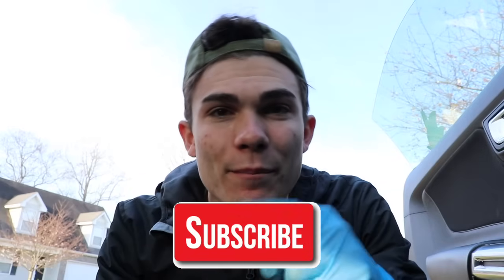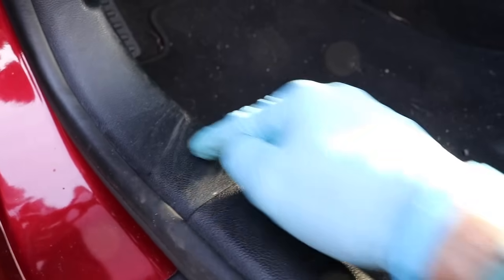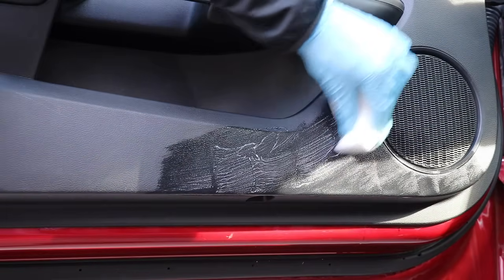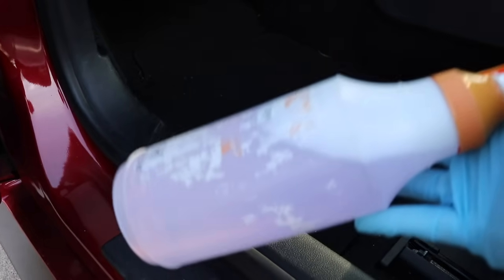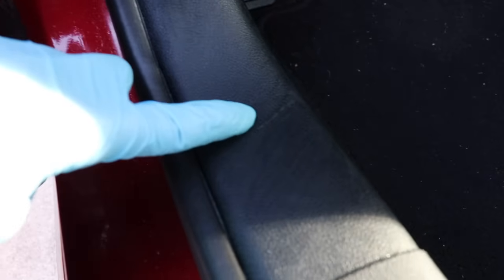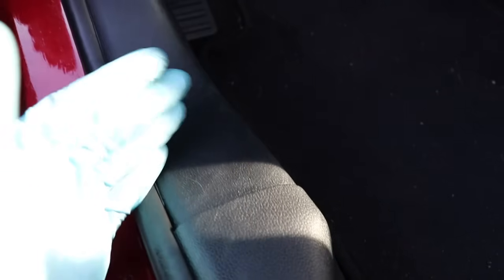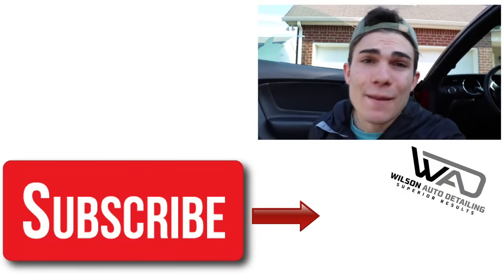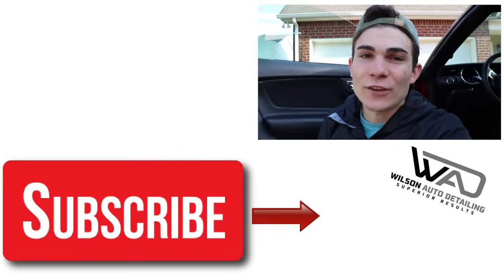Magic Eraser Car Detailing: Eraser VS. Eraser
In this video we look at magic eraser car detailing... one of my favorite subject because magic erasers are ESSENTIAL in the auto detailing world, but more specifically I am reviewing a new magic eraser sponge sent to me by a company called WAF International. Here I use the new magic eraser sponge to remove scuff marks from interior car plastics, showing now only how easy it is with these incredible sponges, but also putting the new magic eraser up against the eraser sponges that I have used for the past couple of years. The main thing that I look for in a high quality magic eraser is simply its durability. For the most part, all magic eraser sponges will produce the same results, but the factor that varies so much is the durability... how quickly does it fall apart? Follow along in this video as I dissect all of those questions!

STK Pack of 20 Magic Eraser Sponges (the ones the I use professionally... very durable)

Sponges by WAF International:

Follow Wilson Auto Detailing on Social for more content!